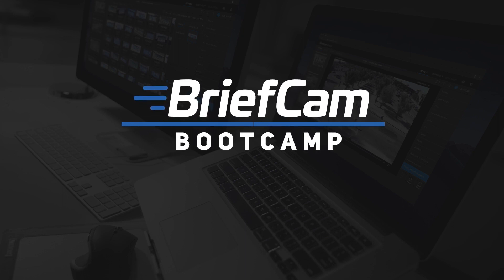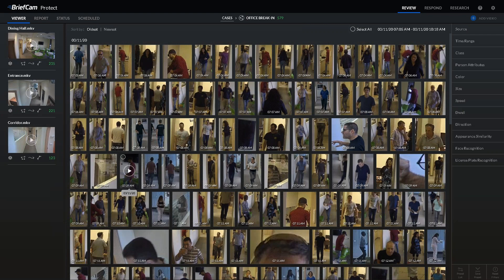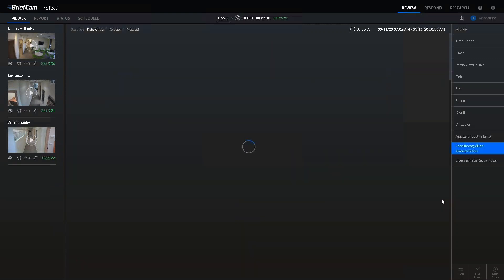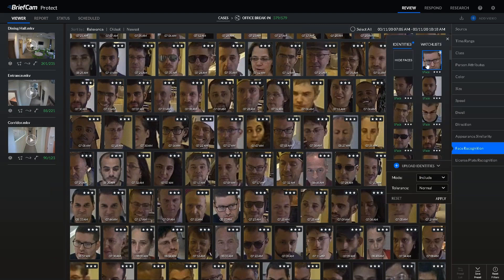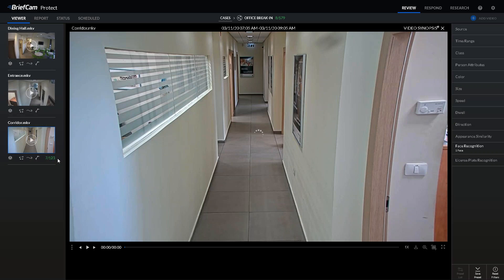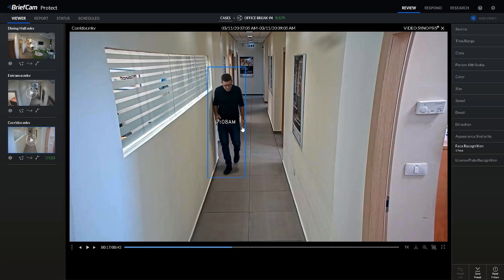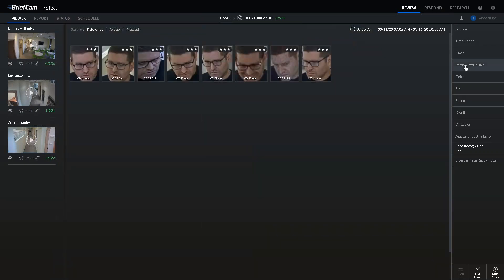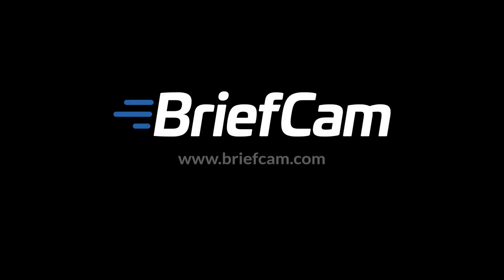Contact Tracing with BriefCam Video Content Analytics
BriefCam's ever-evolving Video Content Analytics Platform offers fully-integrated analytic capabilities to help operators and end user organizations agiley meet new challenges. Today, BriefCam advanced multi-camera search can be leveraged to  pinpoint and trace individuals who have self-identified as having been diagnosed with COVID 19. Through accurate Face Recognition, Appearance Similarity and Proximity Identification filters accessible across the comprehensive BriefCam Platform, contact tracing can be conducted to notify at risk individuals and engage in safety protocols.

Watch this video to:
* Understand the concept of contact tracing and why it's especially important during the current Public Health Crisis. * Discover how BriefCam accelerates video search with comprehensive filters, so users can quickly pinpoint in video any individuals that have self-identified after testing positive for the virus.
* Explore how investigators can quickly determine with whom and what the infected person has interacted or where in the facility the person has been recognized using Face Recognition and Appearance Similarity Filters.